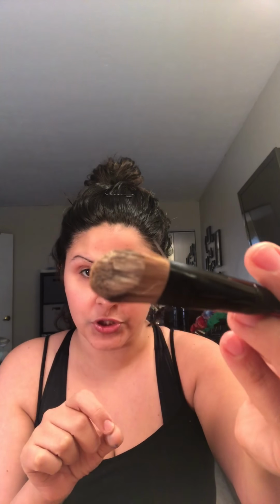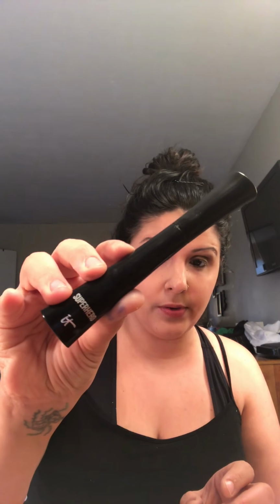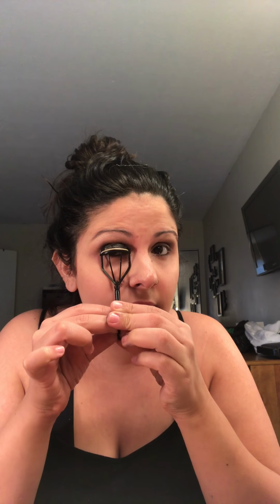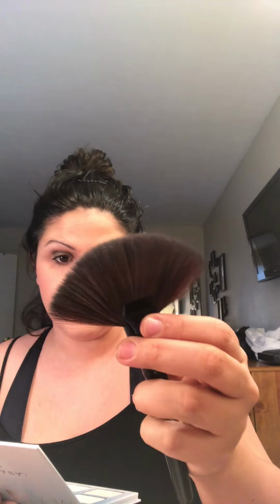My everyday work look!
Hey! So this is my first ever VIDEO. I hope you enjoy and follow me as I grow and get better!